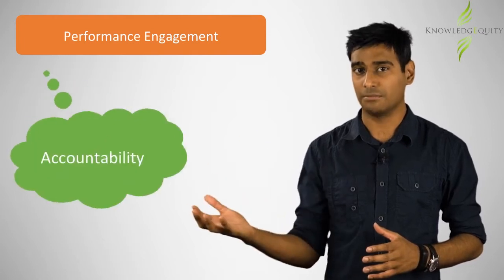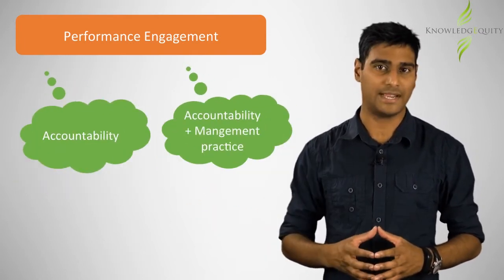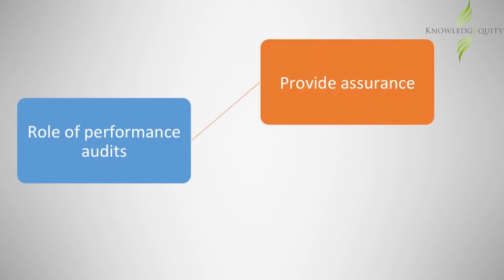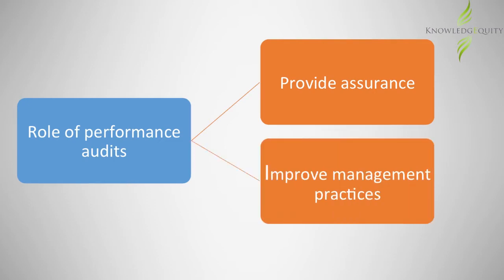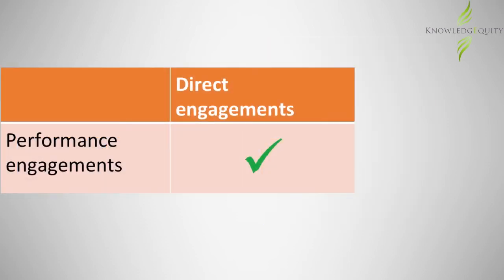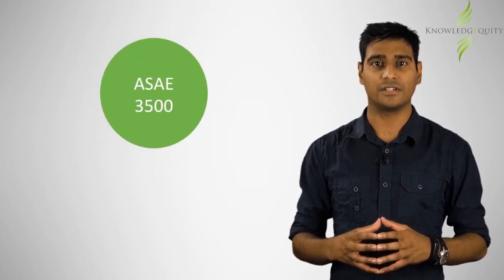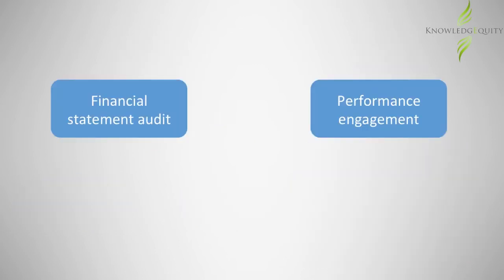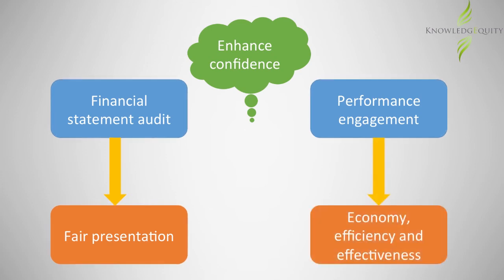CPA What are Performance Engagements